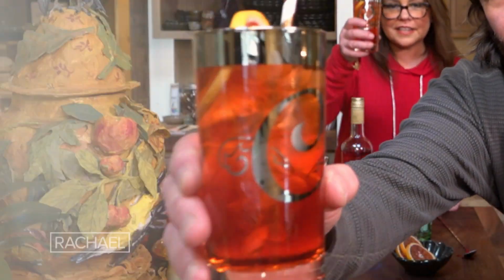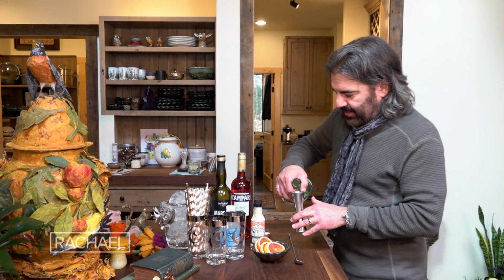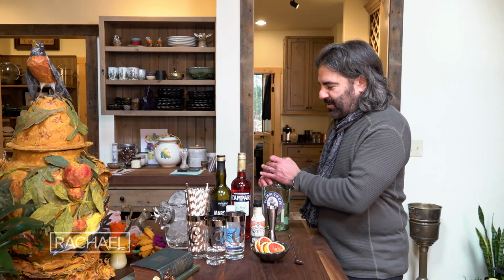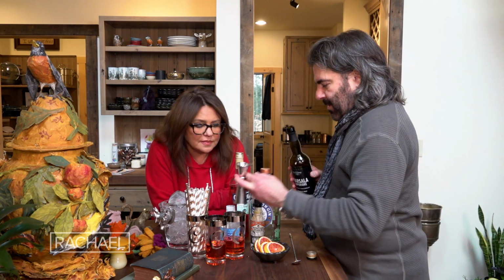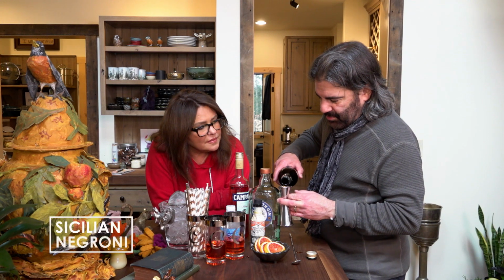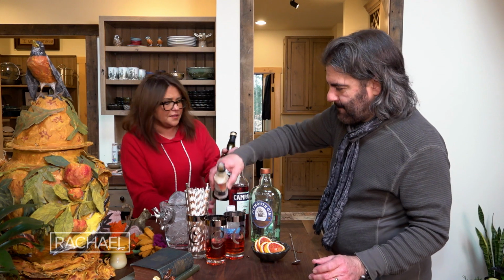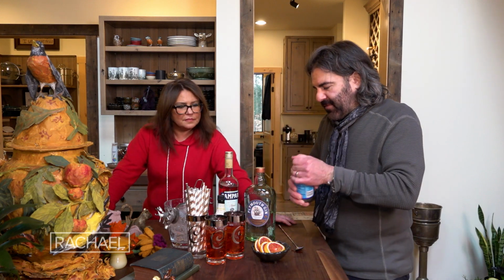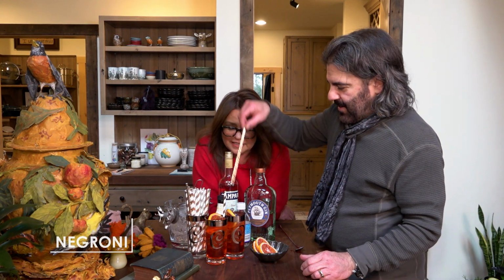How to Make a Sicilian Negroni | John Cusimano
Watch John Cusimano show you how to make a Negroni with a Sicilian twist to go with Rach's veal or chicken Marsala melts.